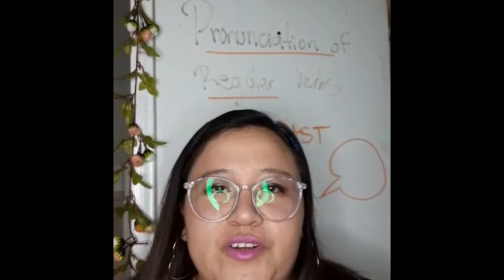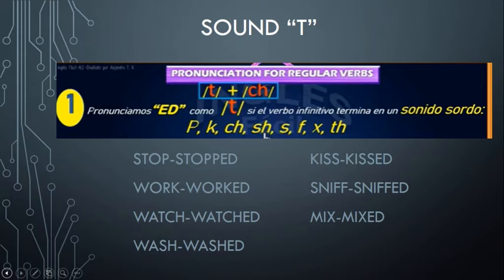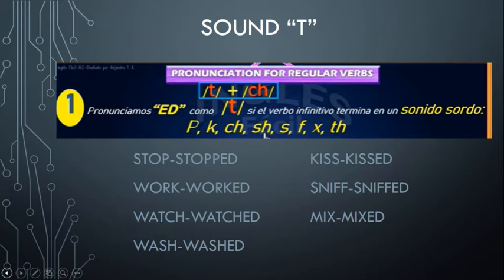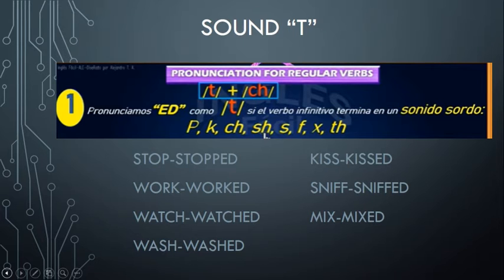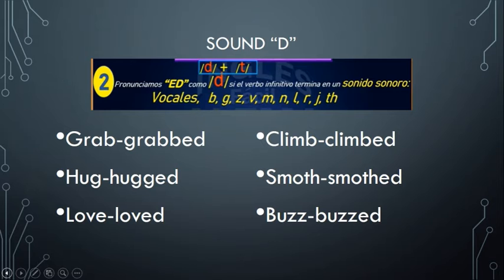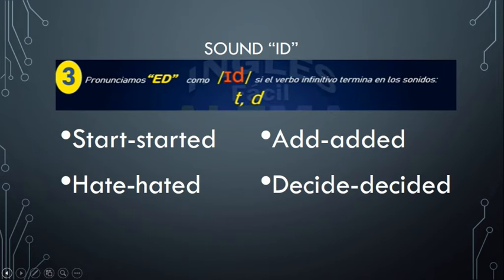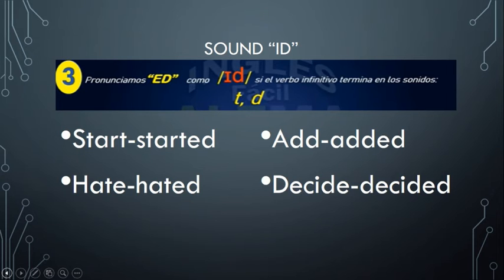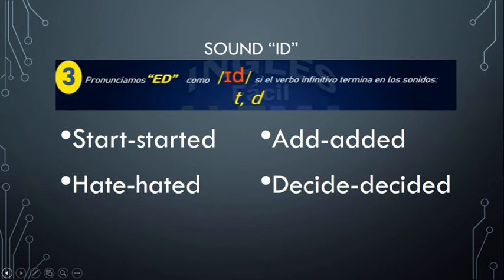PRONUNCIATION OF REGULAR VERBS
PAST OF IRREGULARS